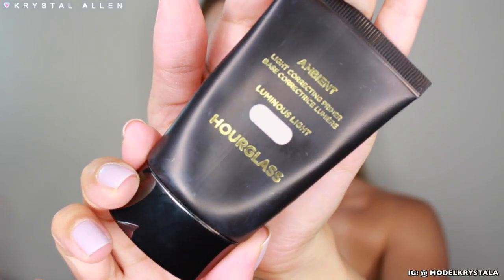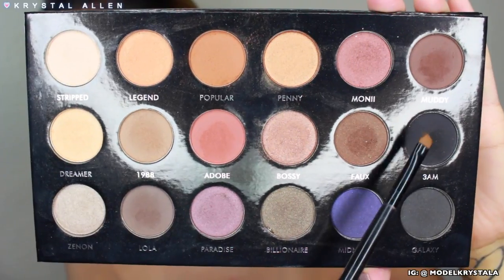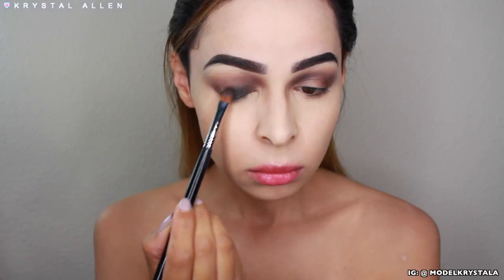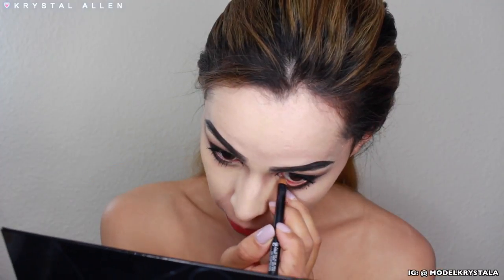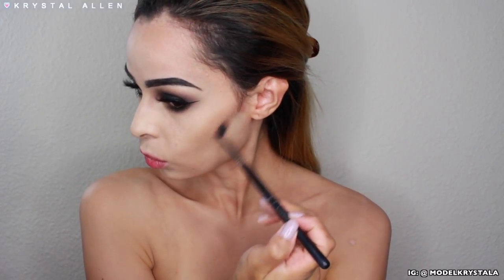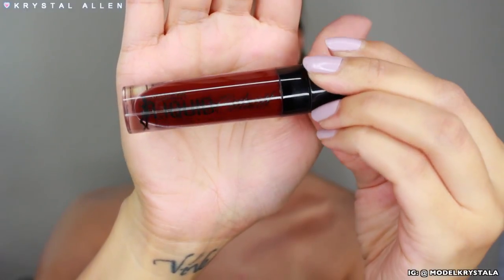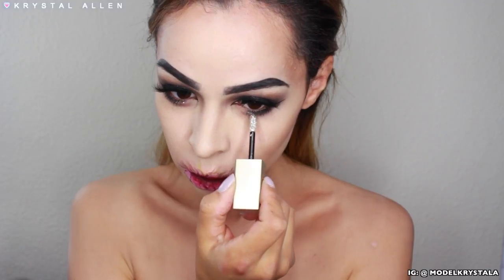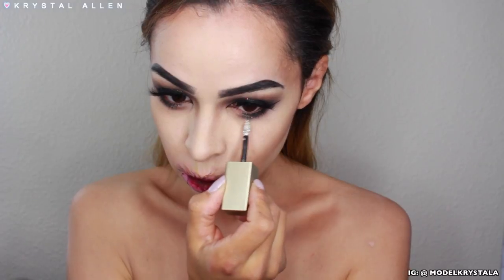QUEEN OF THE DAMNED | HALLOWEEN MAKEUP TUTORIAL | Krystal Allen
Happy Halloween!!
So we are calling her the Queen of the Damned (per IG vote) & NOT like the movie.
She is the queen of all souls that have been damned. and she slays in that glitter crown lol. I hope you enjoy the video angels x's & o's

S U B S C R I B E & Join the fam!

PUR Cosmetics Pro x Etienne Palette
Stila Glitter & Glow Magnificent Metals- Diamond Dust
Scandalash faux mink lashes- Berlin
Kevyn Aucoin The Etherealist Concealer- EC Light 01
Sigma Beauty Line Ace Liquid Liner
Airspun Powder
PUR Cosmetics- Contour Diaries Palette
PUR Cosmetics My Little Pony The Movie Palette

-Smile Sciences Teeth Whitening Kit (Cruelty Free & FDA approved!)
Use Code "KRYSTAL2" to pick up your kit for $29 (regularly $299!)

With Love,
Krystal A.

♥︎ Tarte Cosmetics!

♥︎ Fellow YouTubers! Click here to make EXTRA MONEY!!!

Hi! I'm Krystal of Krystal Allen Beauty, Thank you so much for taking the time to watch my video. Feel free to check out my channel where you can find makeup tutorials, product reviews, giveaways, clothing hauls, beauty tips, favorites & even vlogs if you want to get to know me a little better!